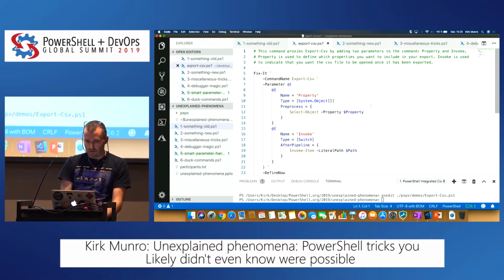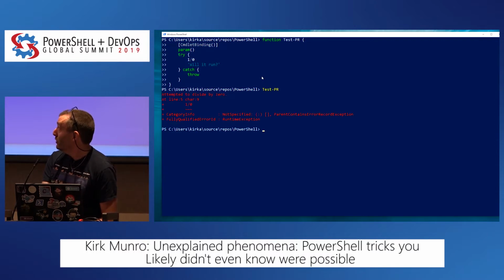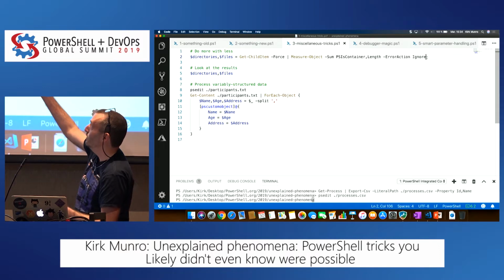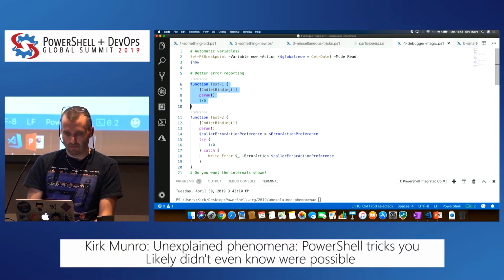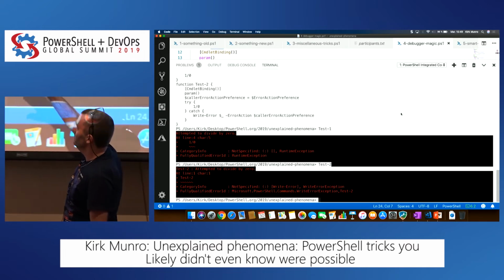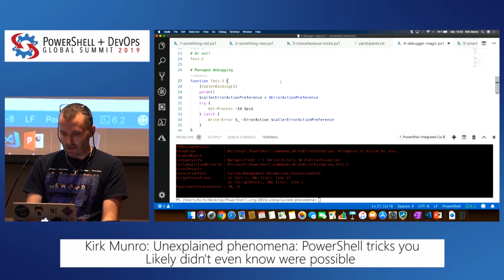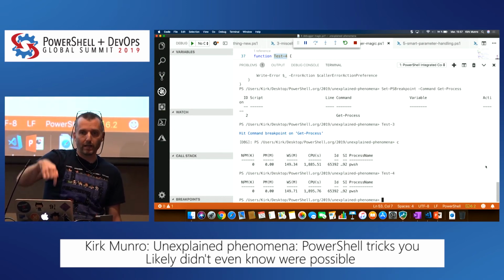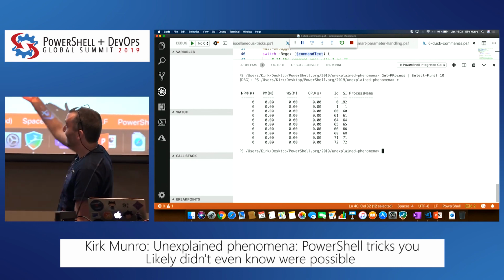PowerShell+ 2019 - Unexplained phenomena: powerful tricks you likely didn't know... by Kirk Munro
Unexplained phenomena: powerful tricks you likely didn't know were even possible by Kirk Munro

This session is based on the years of work I've done digging into the bowels of PowerShell and coming up with creative extensions for the language. Every trick is very useful, to the point where many of them are the first thing I apply to new module/cmdlet design. I'll include demos showing the end result in action from some of my modules, and show attendees how they can get there on their own.